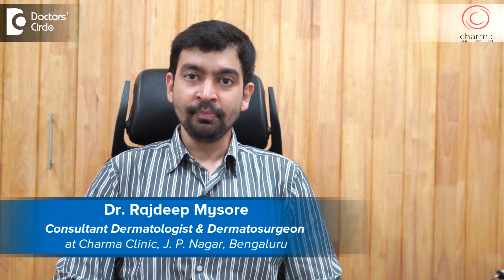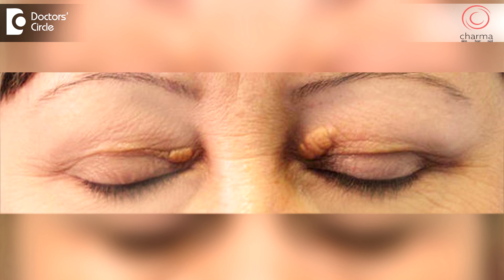FATTY DEPOSITS of CHOLESTEROL around EYES | How to get rid of it?-Dr.Rajdeep Mysore|Doctors' Circle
Dr. Rajdeep Mysore | Appointment booking number: 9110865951
Consultant Dermatologist & Dermatosurgeon | Charma Chirag Hospital, Bangalore
High cholesterol can  cause  some problems in the  skin as  well.  One of the common problems  we see  of  High cholesterol  is  deposition of  cholesterol around the  eyes.   This is  Xanthelasma.  So this is yellowish  or whitish  deposits  here. Usually it is treated  by a surgical  treatment  or   spot   peels. Peels are   multiple session  procedures   and   done  repeatedly and the  give  variable  results. There are   surgeries  that are more precise  and  takes  care  of the problem, doesn’t mean that the High cholesterol deposits  doesn't happen  again. But it can take several  years to  happen again. So  correction of High cholesterol levels is  very  important. Other  common presentation of High cholesterol is  development of   multiple  white  or yellow  colored spots  on the  hands, legs. So this is called as Xanthomas. So these  all  give  us  clues.  The  treatment  of  the  skin condition is not  so  important.  It gives us  clues that  there is problem in the body and  the  High cholesterol  treatment  needs  to be taken.